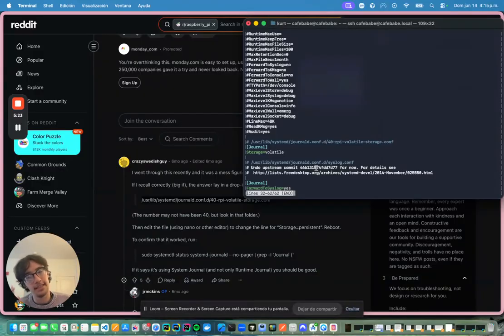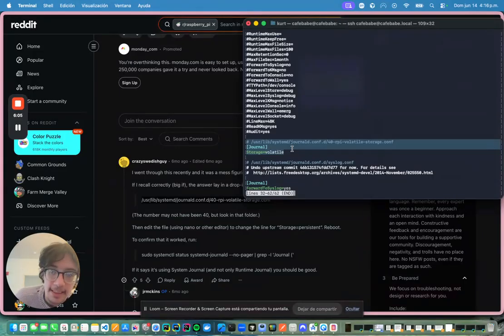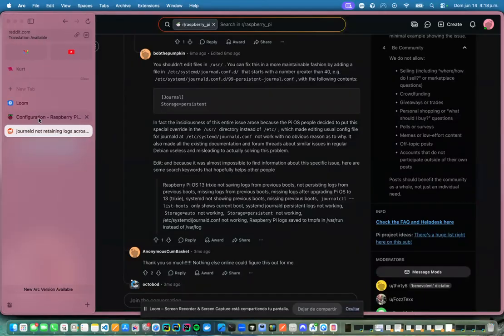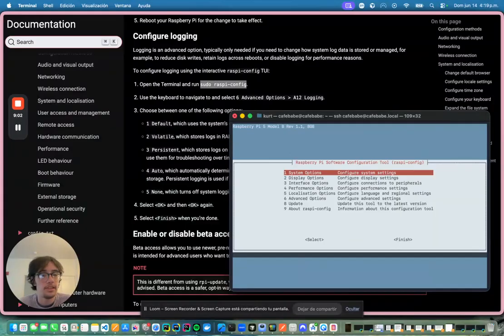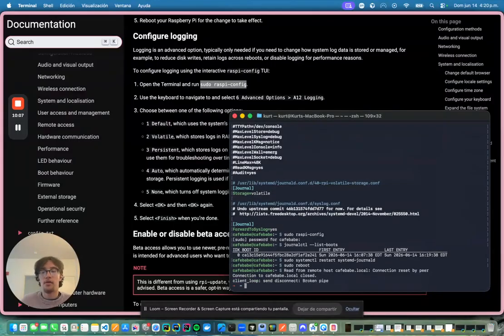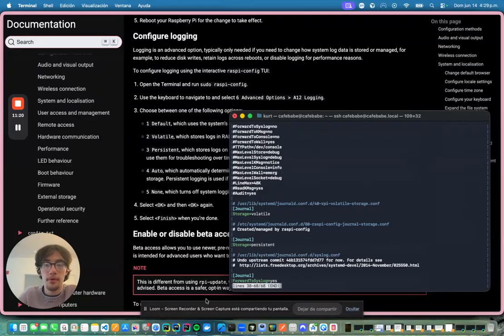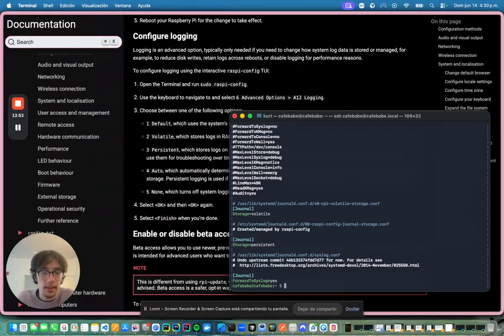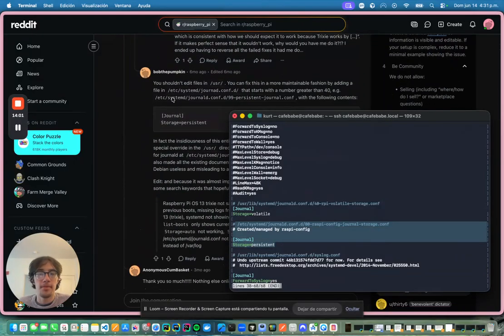How to Evaluate Solutions When Vibe Coding: Turning on Persistent Logs on Raspberry Pi OS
Learn:
* What Systemd and Journald are
* How to turn on logging on your raspberry pi
* How to evaluate solutions when vibe coding